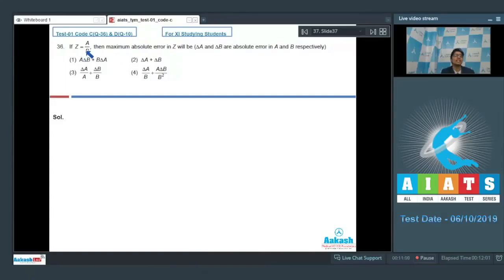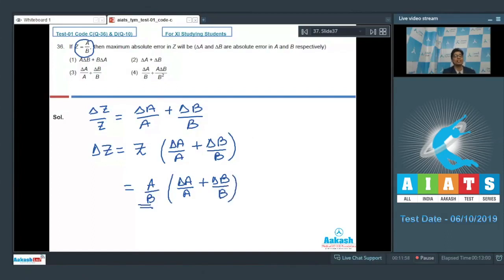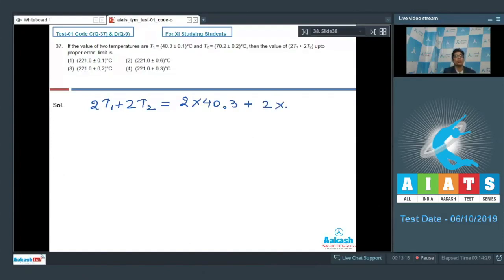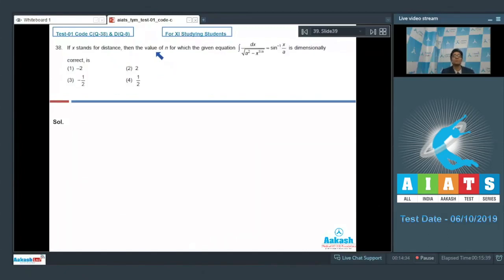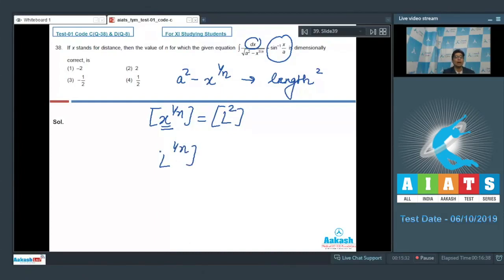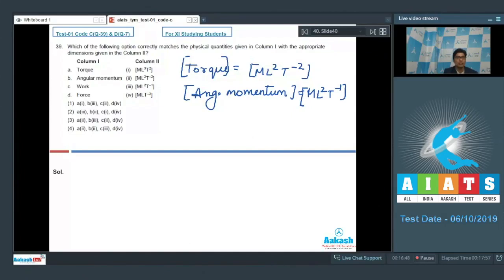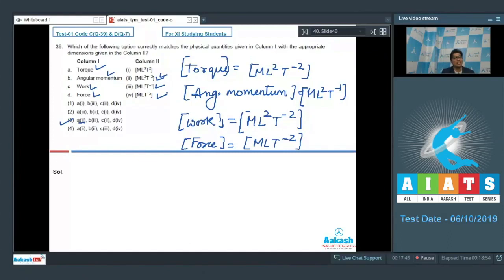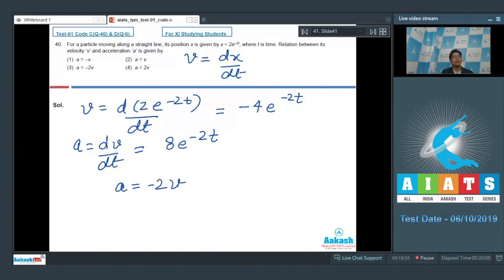AIATS TEST 01 Code C D For XI Studying Students PHYSICS MEDICAL 2020 Q 36 to 40